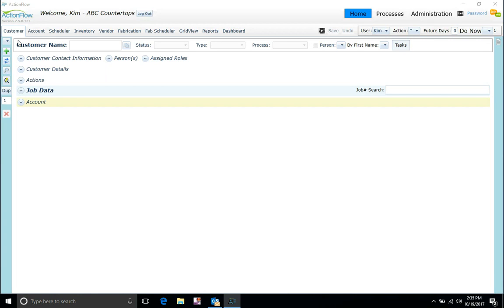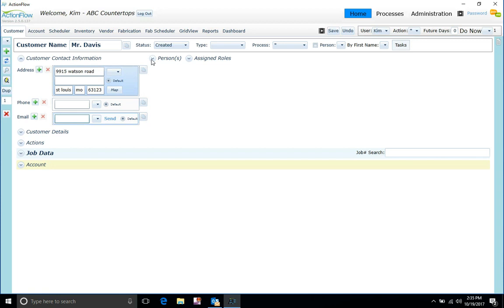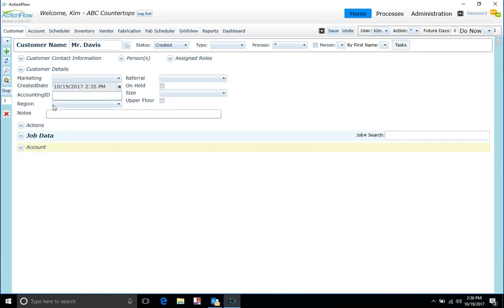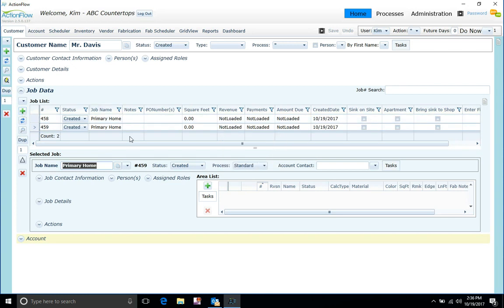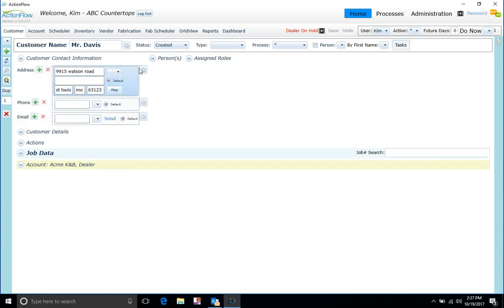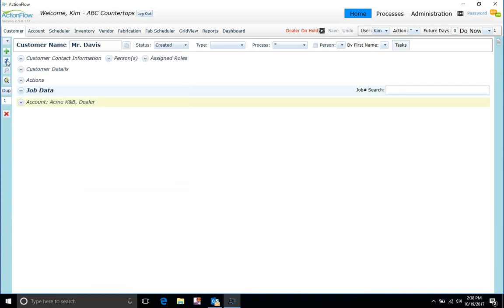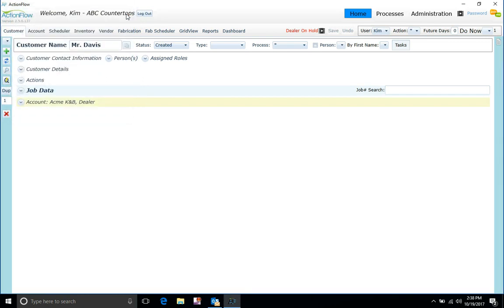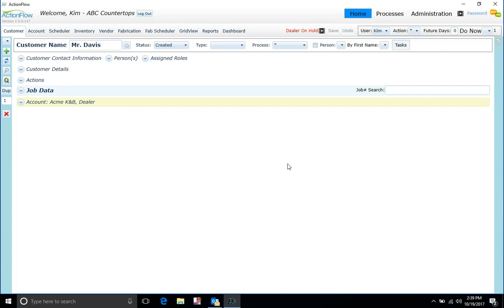Basics : Creating New Customers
A quick overview of how to create a new customer in ActionFlows countertop fabrication software program.